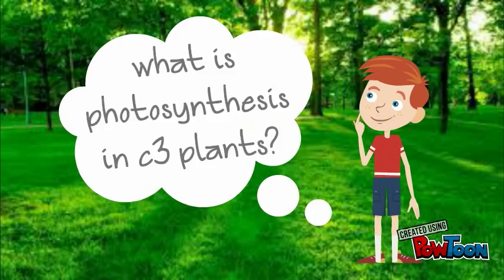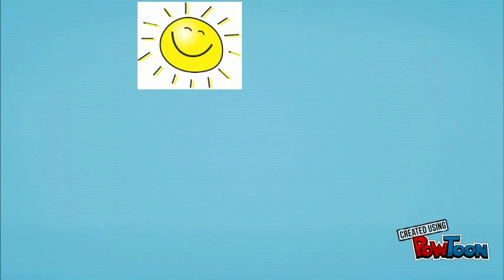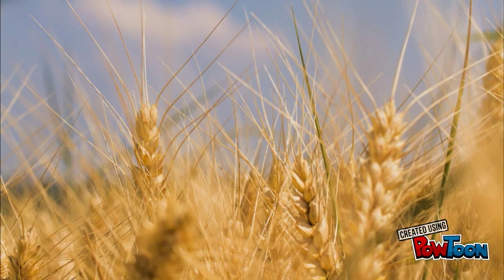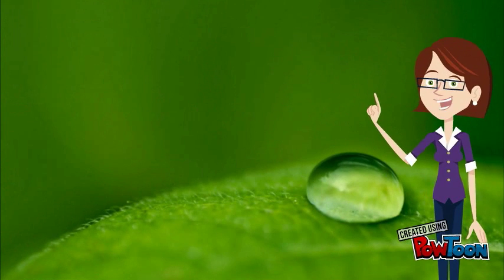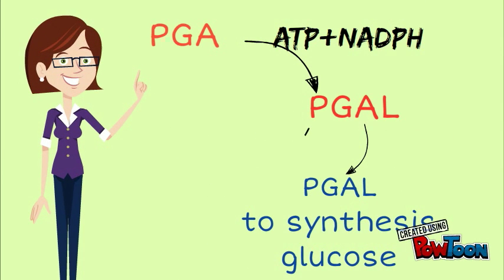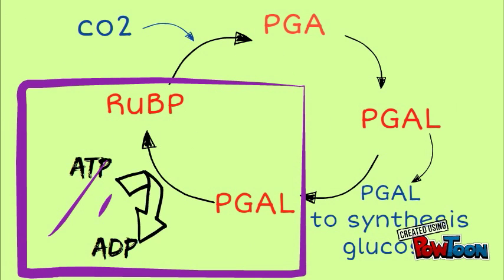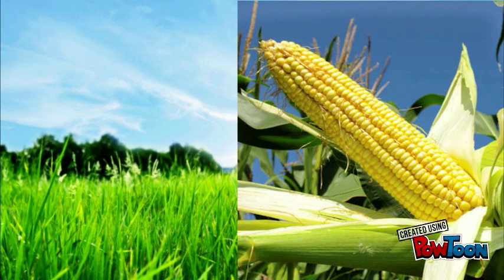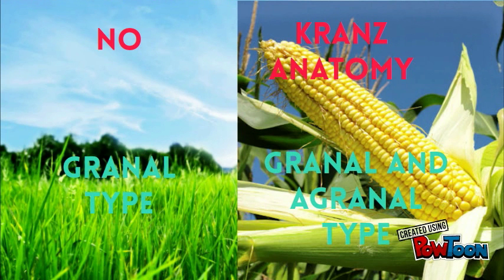kumudu 13 agri